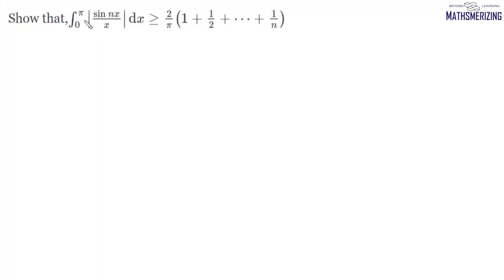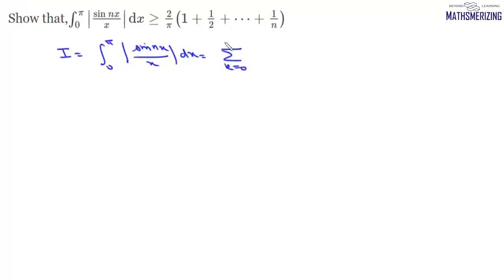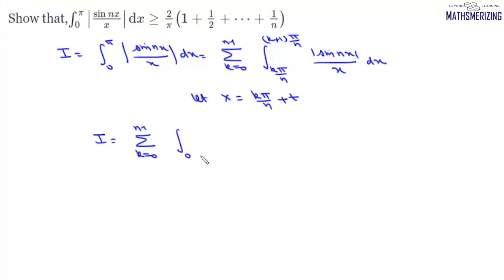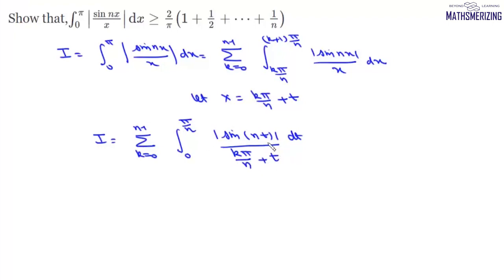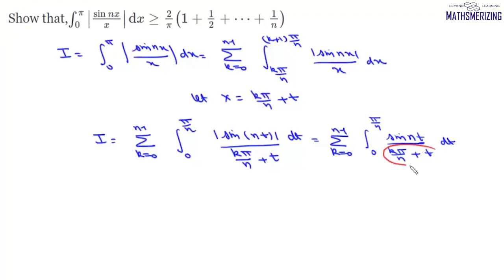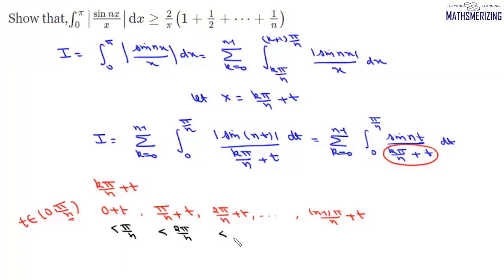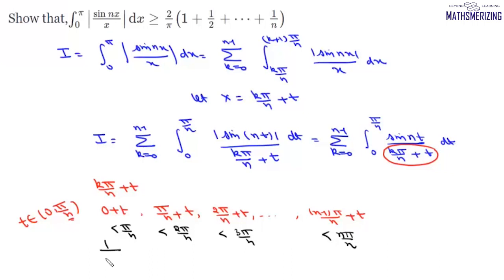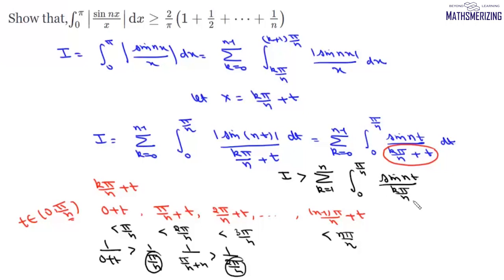Inequalities in Definite Integrals | Level 2 | SE#5 | Int |sinnx/x| is less than 2/pi(1+1/2+...+1/n)